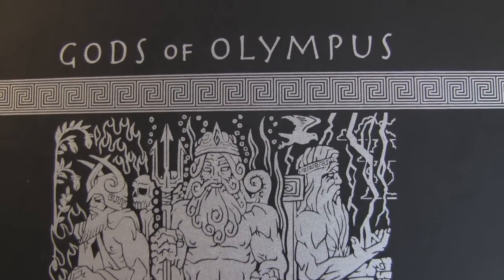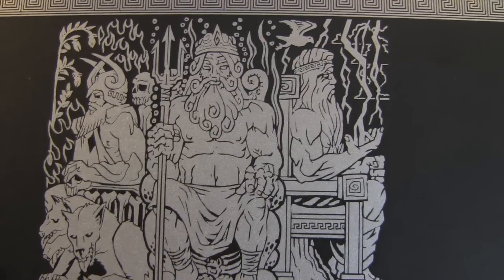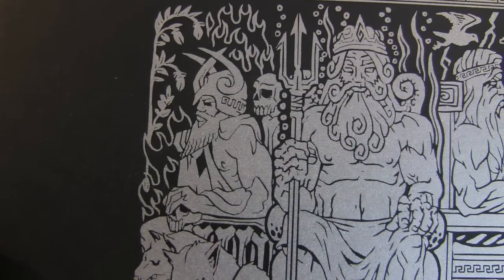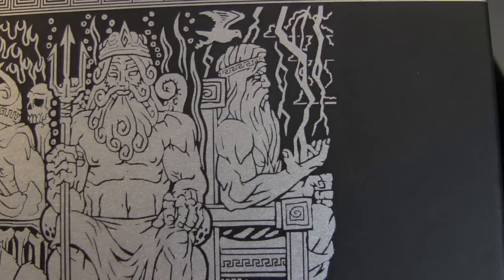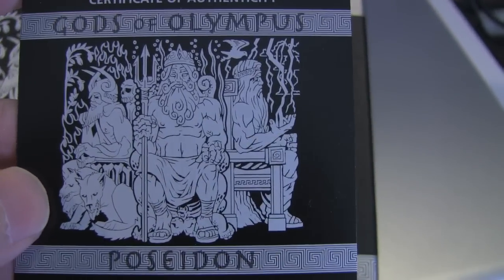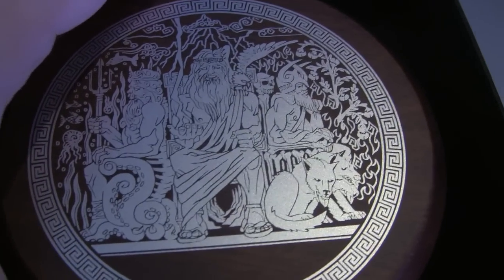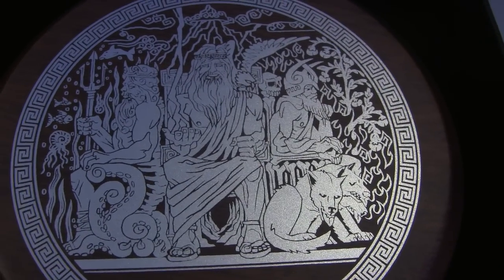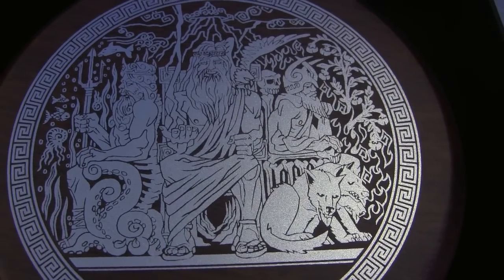God Of Olympus Box Design - Hades & Poseidon on the sides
Is your box like this?